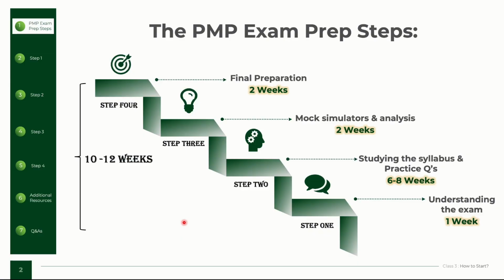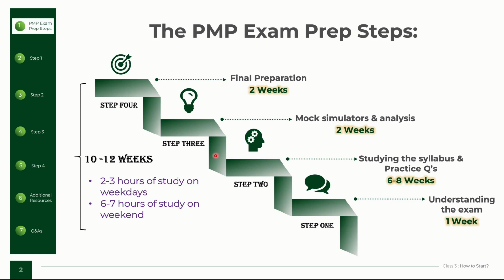How to prepare for the PMP Exam? PMP Exam Basics Crash Course 2023 on YouTube | Lecture 10/14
►► [Lecture 10/14] In this lesson, we will do a detailed discussion on the key steps which you need to take to build a solid study plan for your PMP Exam. This lecture will provide you with a step-by-step plan to help you understand how to prepare for the PMP Exam.

PMP Exam Crash Course training on YouTube. Watch this mini-course on PMP Certification Exam Preparation which is comprised of 14 lectures updated as per the latest version of the PMP Exam by PMI.

This 14-lecture course on YouTube will prepare you with all the basic details that you need to know about the PMP Certification Exam before you kick-off your certification journey.

This free video tutorial course on YouTube is an abridged version of my full 35 PDU PMP training course on Udemy. So, if you like this mini-course, make sure you check out the full course on Udemy.

Following are the contents of this course. Make sure you watch the entire course and do not miss any video lectures in this course.

Lecture 1/14: Introduction to the PMP Exam Crash Course
Lecture 2/14: What is PMP Certification?
Lecture 3/14: A word of caution for PMP aspirants!
Lecture 4/14: PMP Exam Structure
Lecture 5/14: Types of Questions for PMP Exam
Lecture 6/14: PMP Exam Cost
Lecture 7/14: PMP Exam Passing Score
Lecture 8/14: How to choose PMP Exam venue?
Lecture 9/14: The PMP Exam Syllabus (ECO)
Lecture 10/14: How to start your PMP Exam Preparation?
Lecture 11/14: PMP Exam Myth Busting-1
Lecture 12/14: PMP Exam Myth Busting-2
Lecture 13/14: PMP Exam Myth Busting-3
Lecture 14/14: Why you should be a Project Manager?

So, I wish you all the best for your PMP Certification Exam and hope you enjoy the course!

Regards,
Nilotpal Ray, PMP